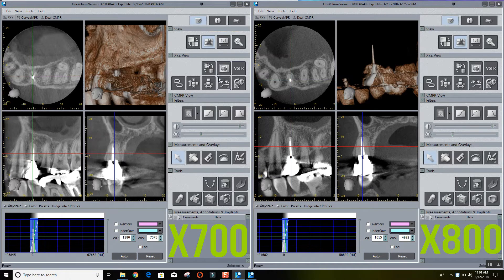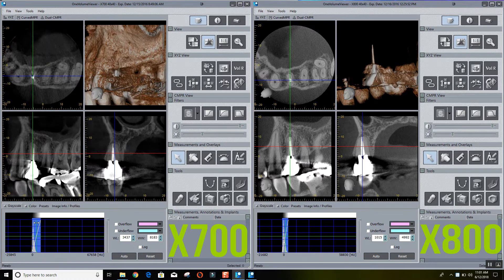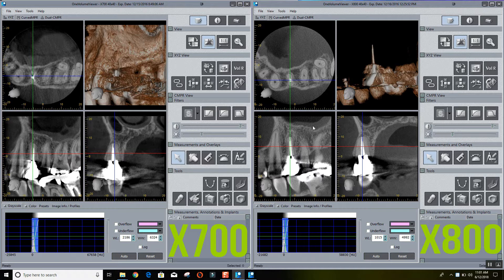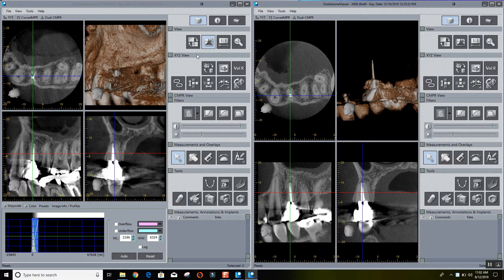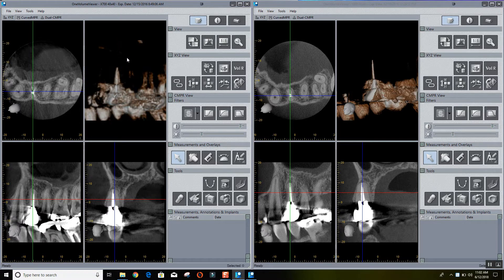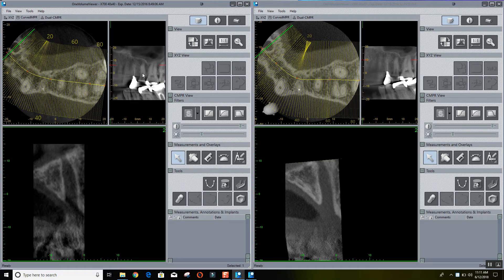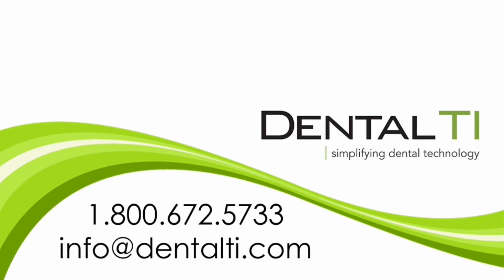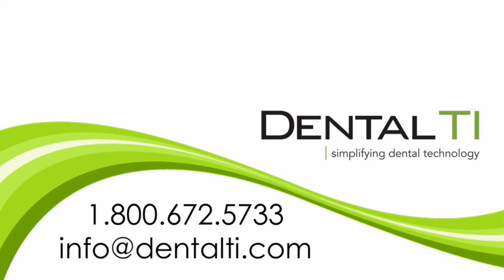J. Morita Newest Generation vs. Previous Generation Scan Review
This video shows side by side scans of the same case. The scan on the left was acquired on the J. Morita X700-- also known as the R100 or F40-- while the scan on the right was acquired on J. Morita's most recent CBCT model, the X800.

The X800's biggest improvement on the excellent image quality of its predecessor is a reduction in beam scattering and hardening when restorations are present in the mouth.

Dental TI is one of two certified distributors of J. Morita in the U.S.. We provide custom professional installation, training, and lifetime support for our clients at no additional cost to the purchase of technology. For more information on J. Morita CBCT systems or other dental imaging solutions, feel free to visit our or give our office a call at .